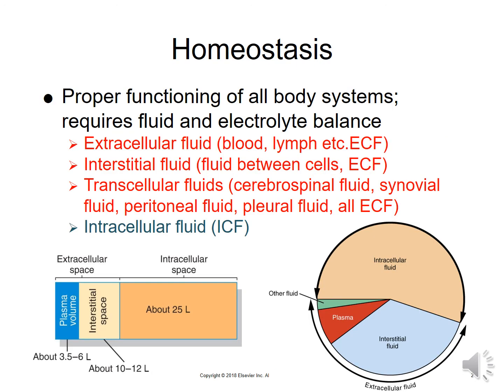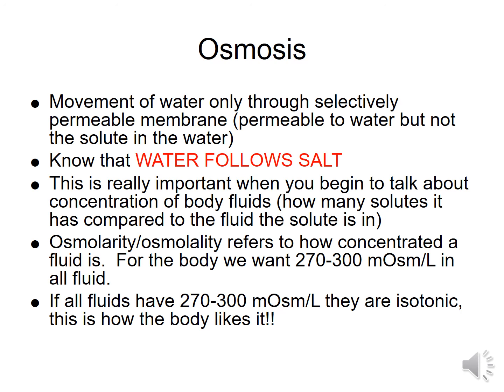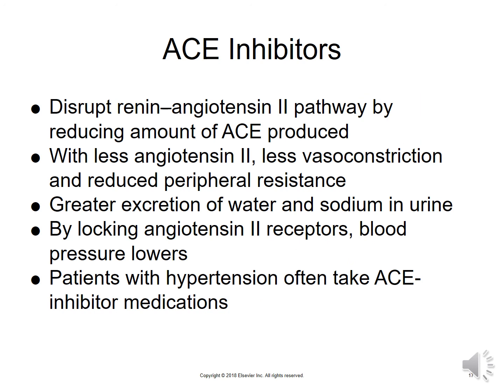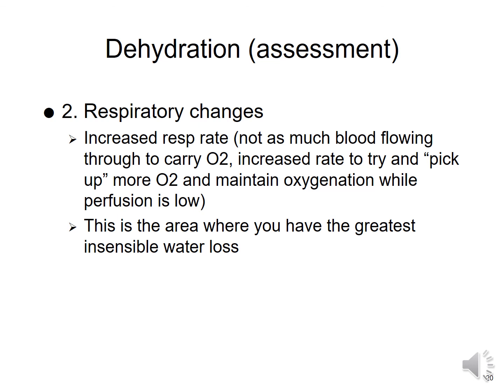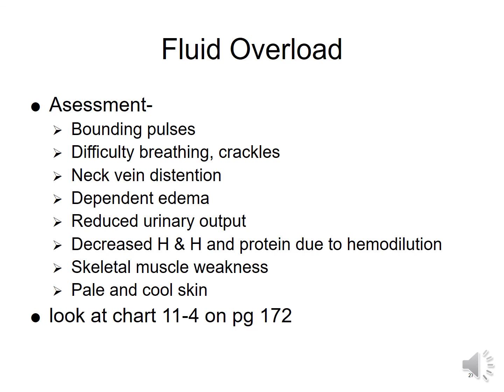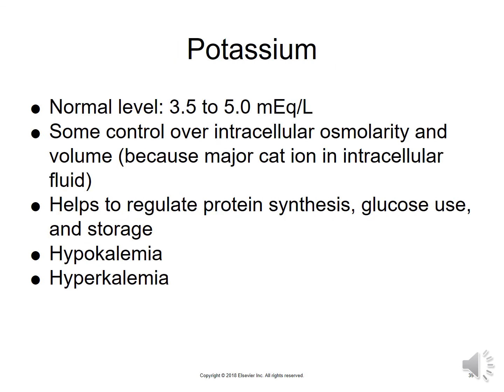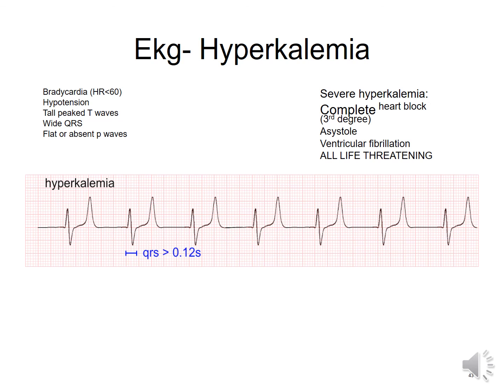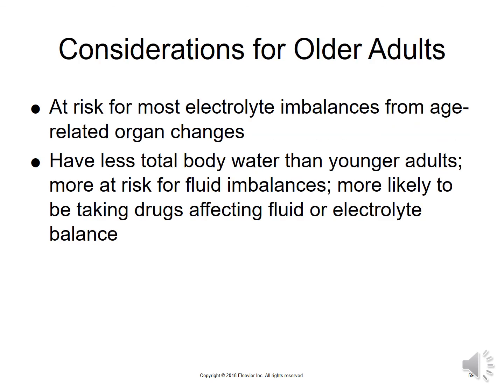MS Unit 7 PowerPoint video 1